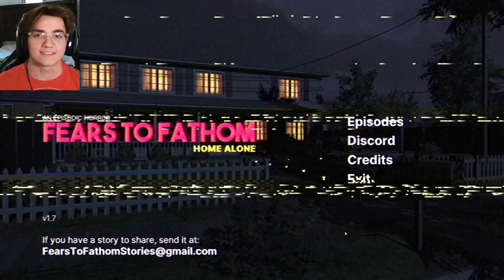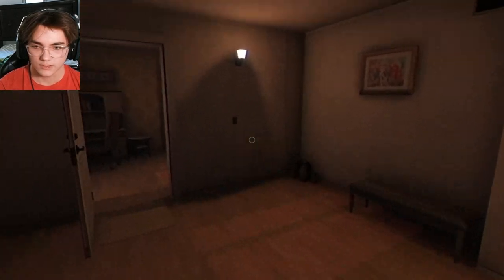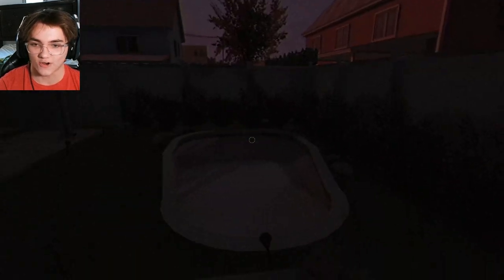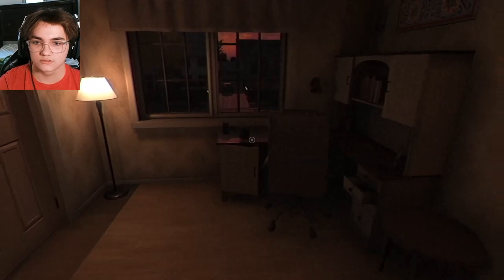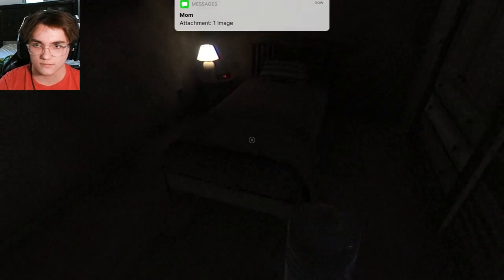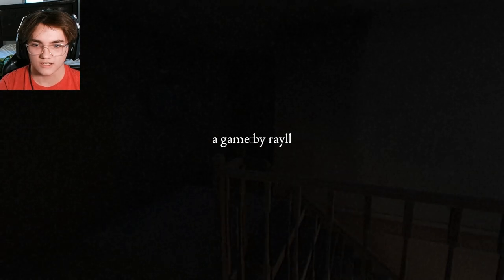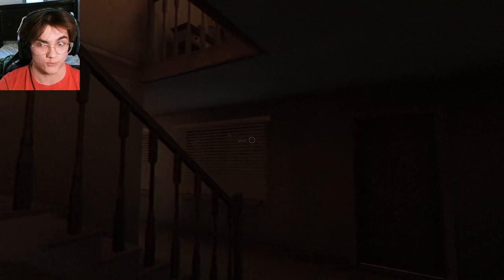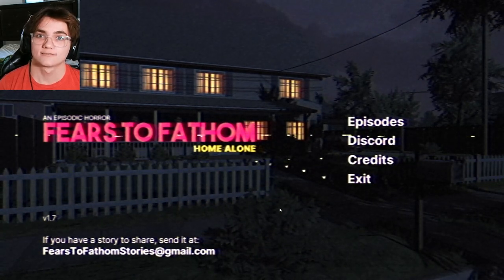This is NOT a Home Alone Game!! (Fears To Fathom - Home Alone)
Hey guys today we're playing some more Fears to Fathom! This time we're playing the first episode in the series called Home Alone.